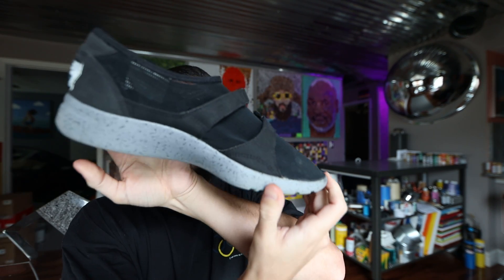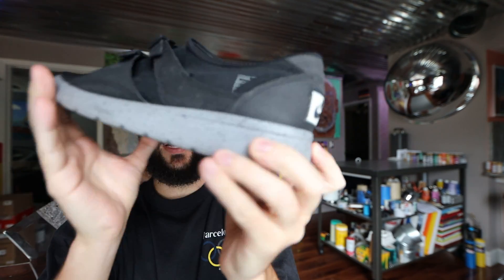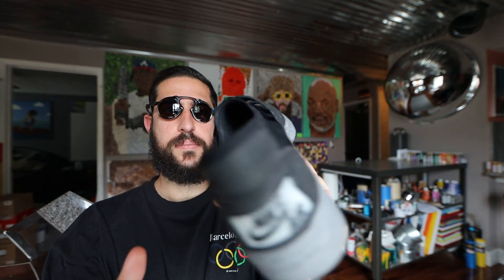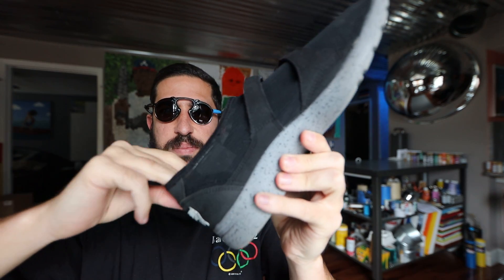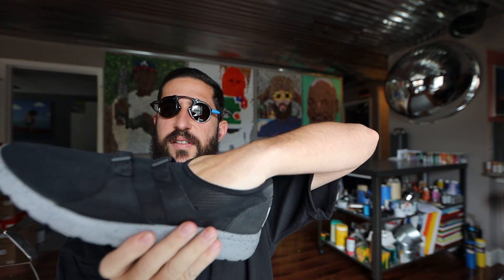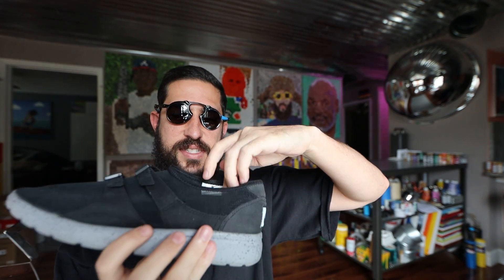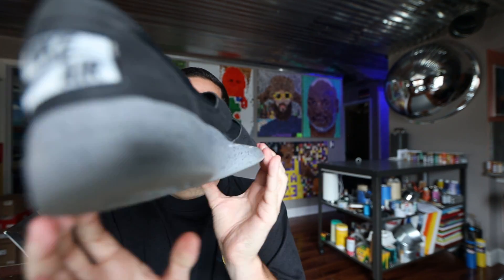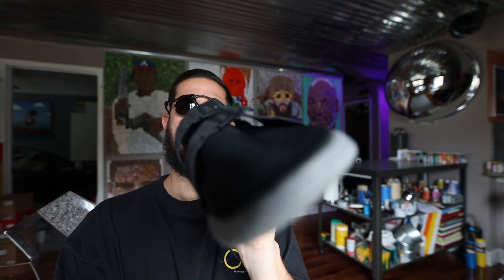NIKE SOCK RACER SHOE REVIEW